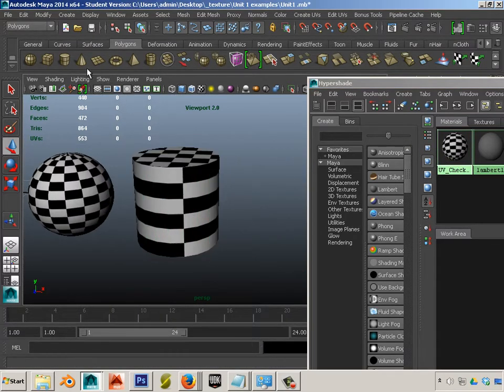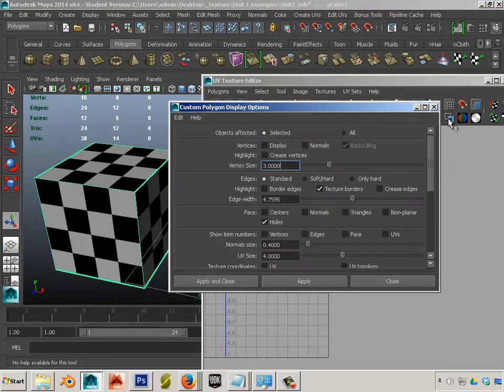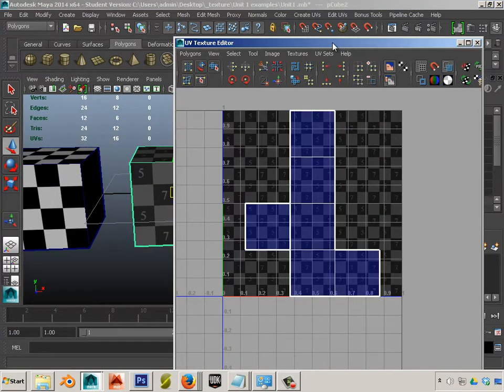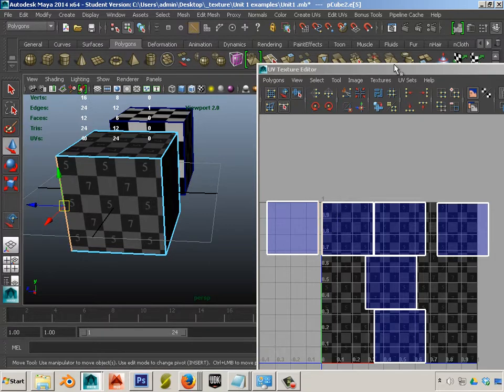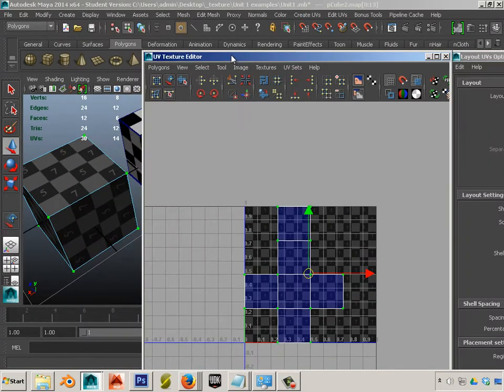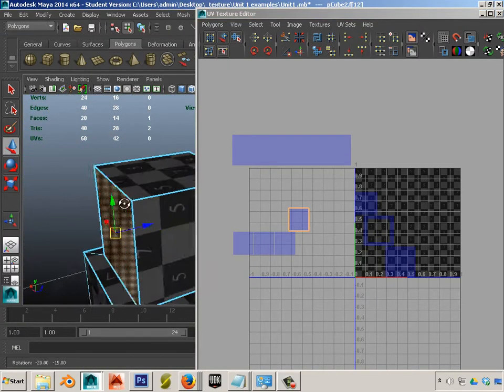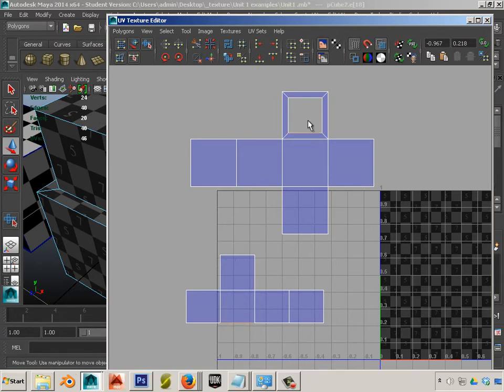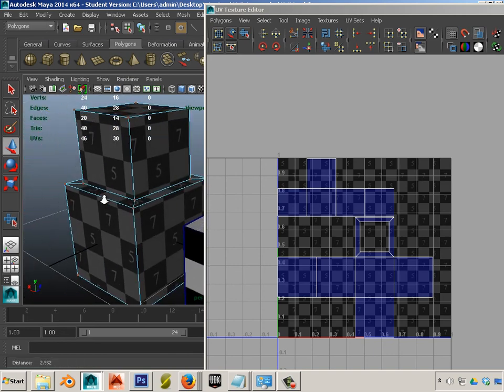0104 (Maya_Texture_workflows) UV and Shell Manipulation